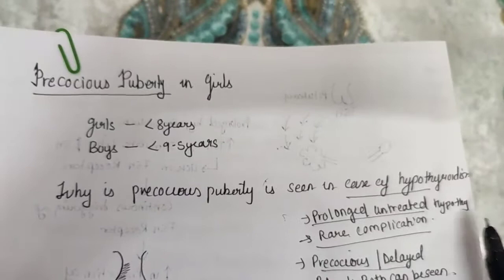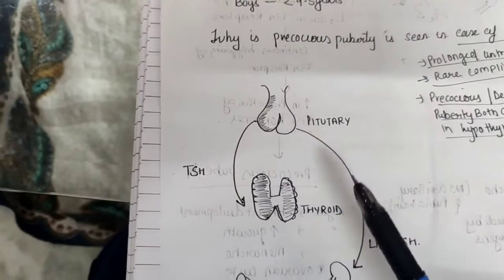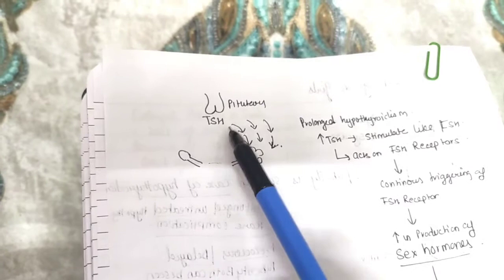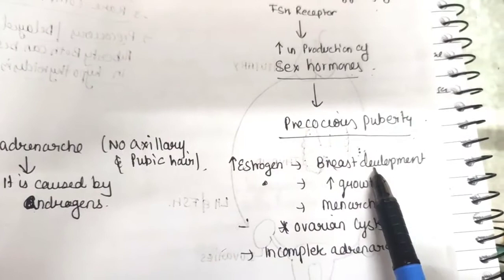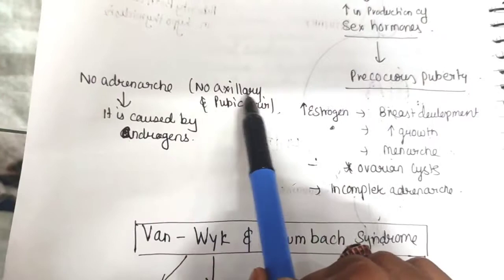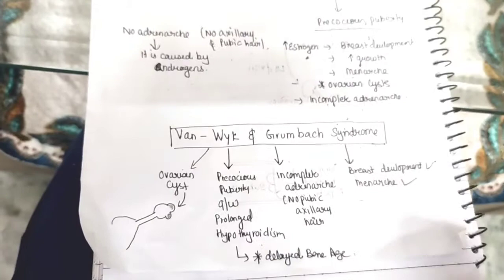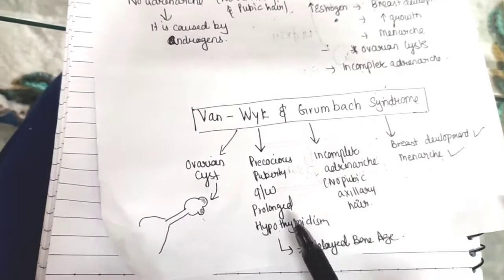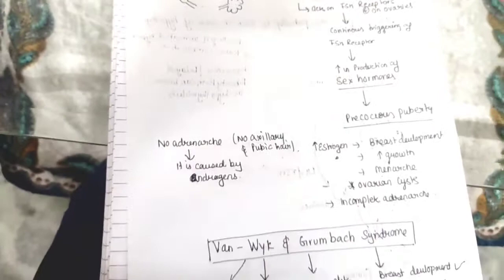why is precious puberty seen in hypothyroidism. Van wyk Grumbach syndrome .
hypothyridism in precocious pregnancy, learn the reason behind it!